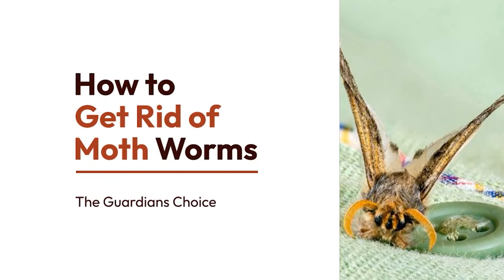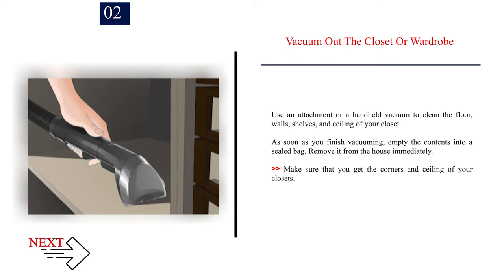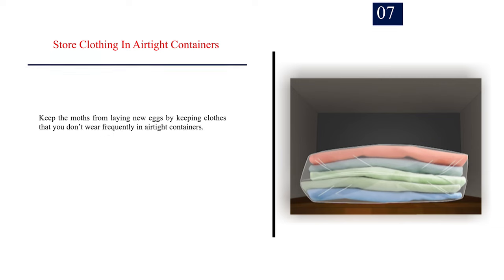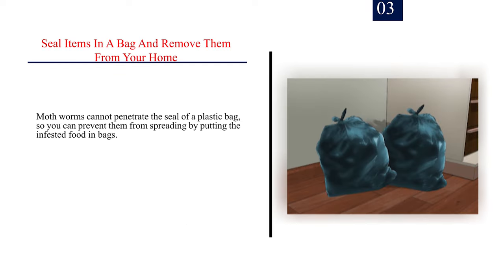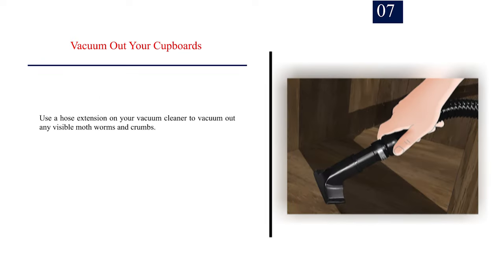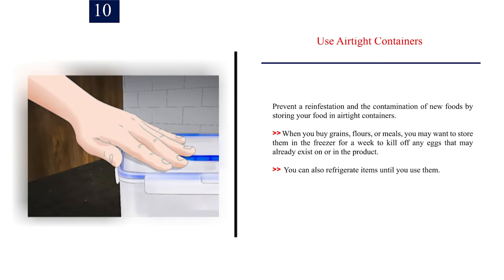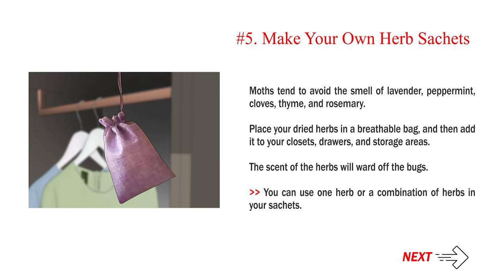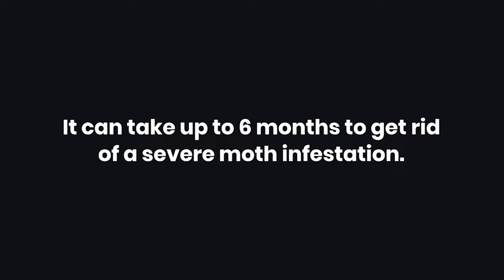3 Ways to Get Rid of Moth Worms | The Guardian's Choice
How to Get Rid of Moth Worms.

Moth worms are the larvae stage of a moth, which occurs just after moth eggs hatch. Moths like to lay their eggs near clothing and food pantries because these places offer lots of food options for the larvae to munch on once they hatch.

If you’ve found moth worms in your clothing or kitchen, then you know the damage their munching can cause. Fortunately, you can get rid of moth worms by cleaning out your closets and wardrobes, dealing with pantry moth worms, and repelling moths.

✅ Explore this Article:

Method. 1: Cleaning Your Closets or Wardrobes
Method. 2: Dealing with Pantry Moth Worms
Method. 3: Repelling Moths

🎵 Music Credit 🎵